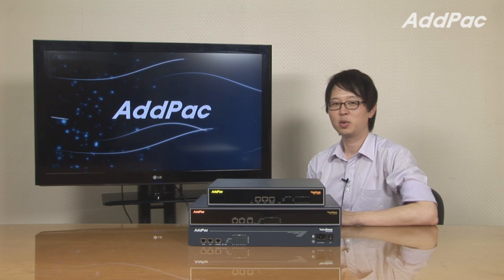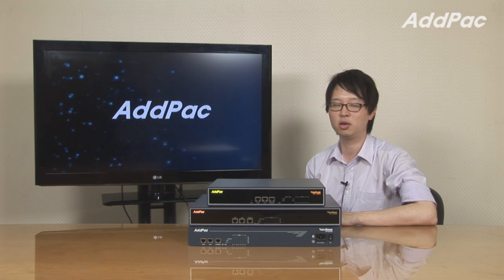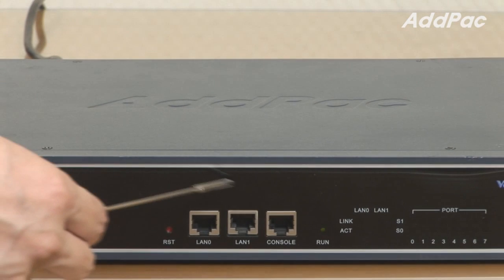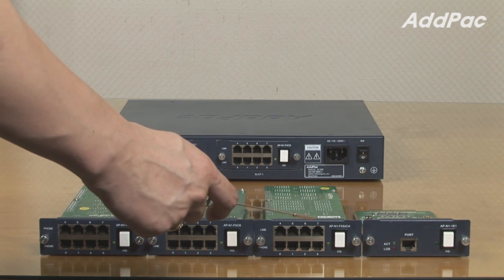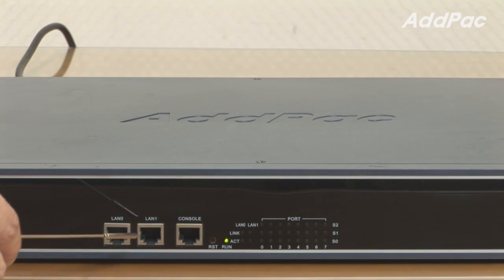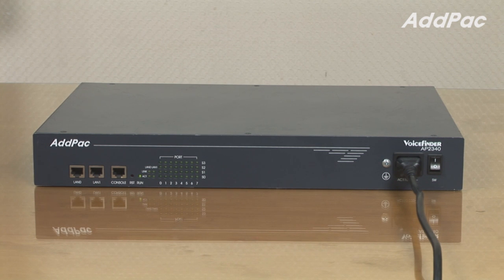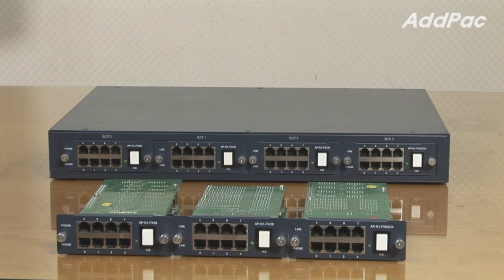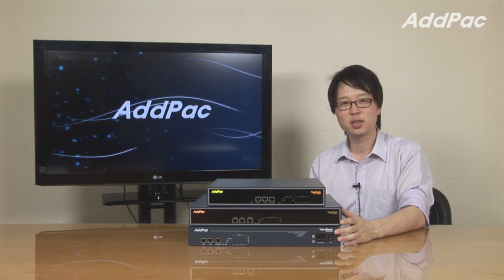16Port, 24Port, 32port Gateway (AP1800 AP2330 AP2340) | AddPac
AP1800, AP2330, AP2340
VoIP Gateway
VoIP 게이트웨이